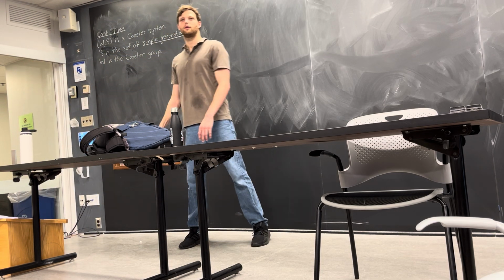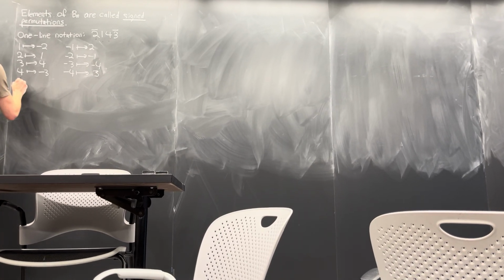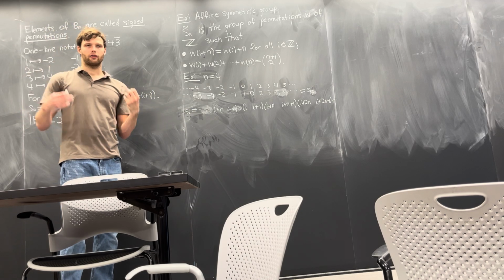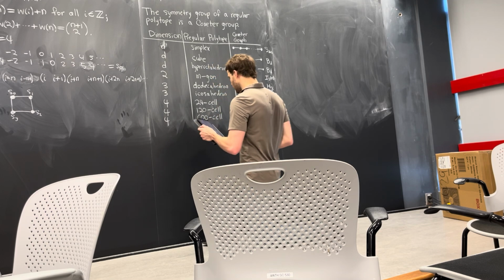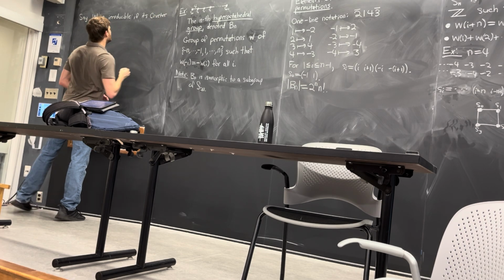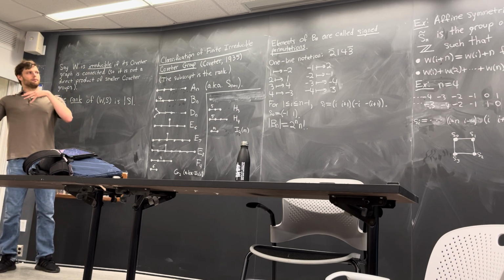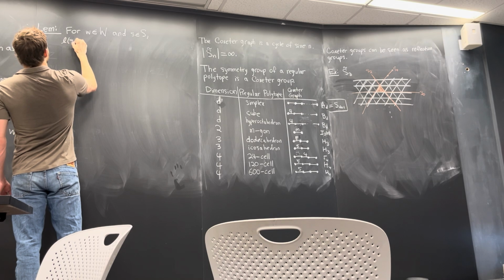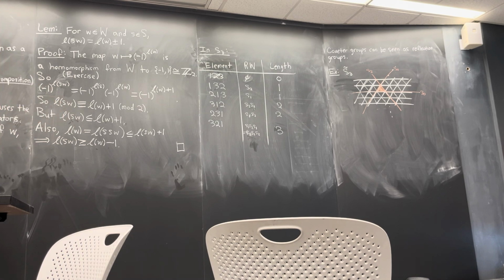Coxeter Groups Lecture 2